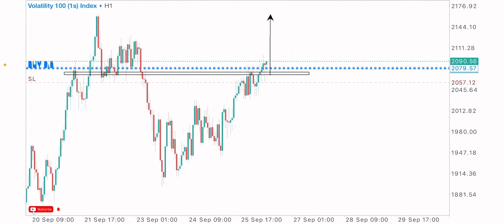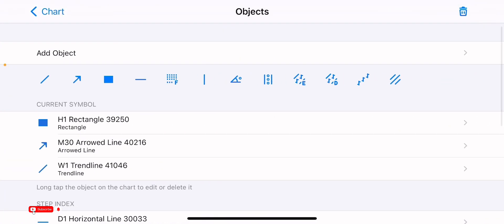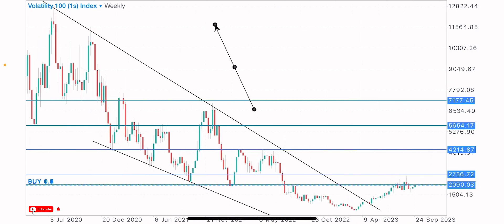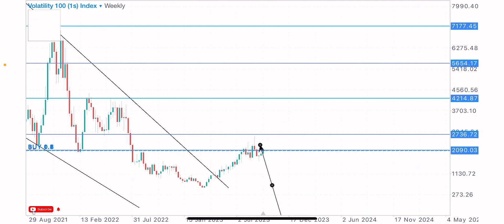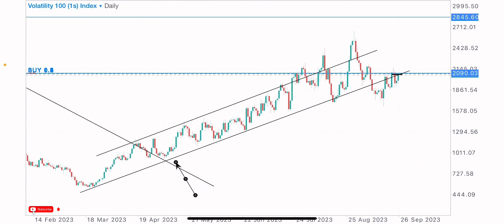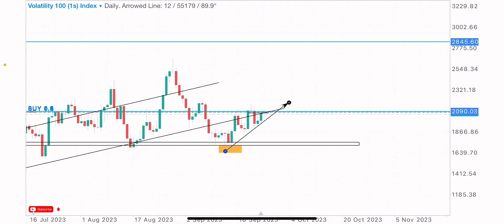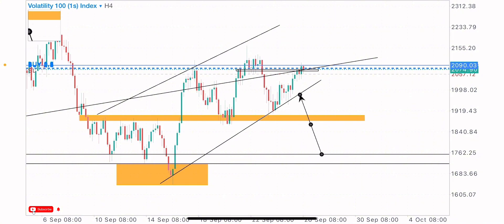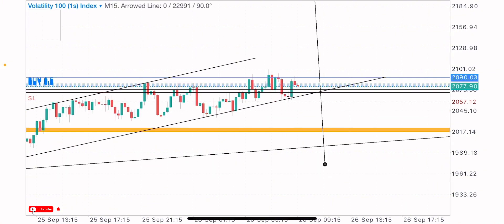Easy volatility index strategy that made me $600 in 20 minutes revealed🤑🔥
How i became profitable trading volatility index💯
Synthetic indices most profitable trading strategy every trader must learn🤑
Join my telegram channel for free trading signals and market analysis👇🏽👇🏽